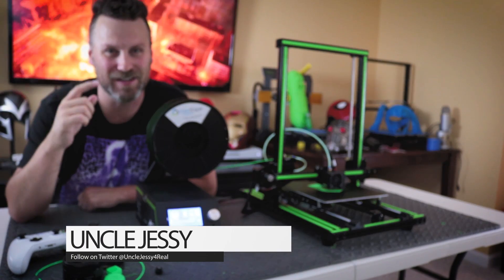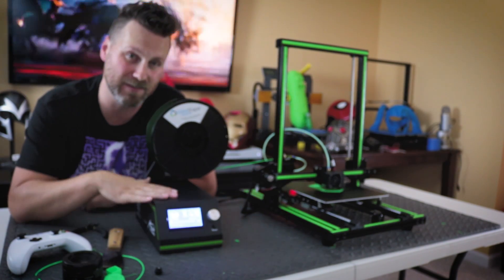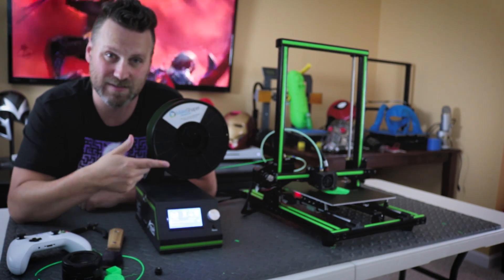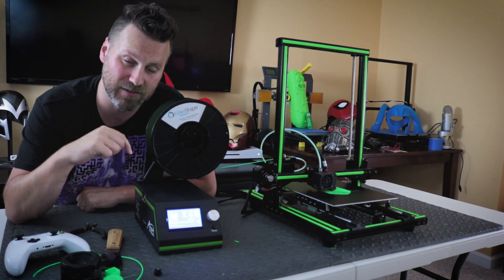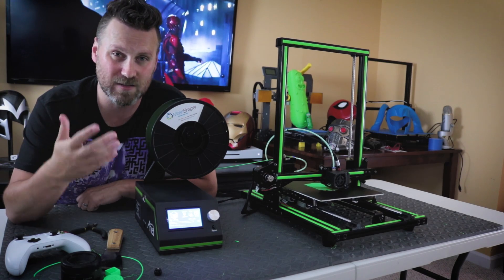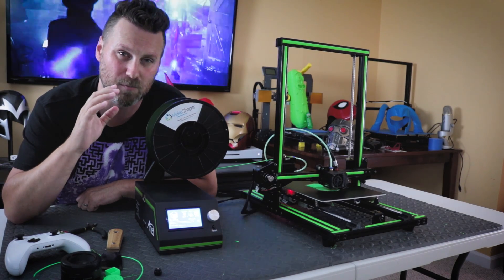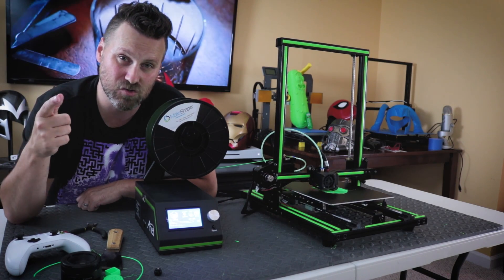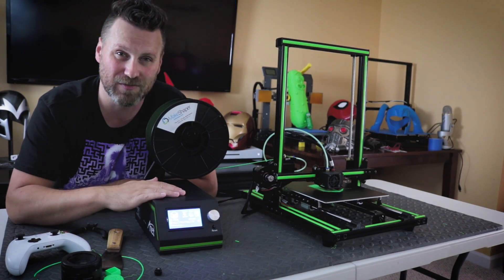Anet E10 3D Printer Assembly Instructions - How to Setup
Sharing an Assembly Video for ANET E10 3D Printer that you can find on the SD Card that comes with the machine. I did not record the assembly video and I'm only sharing it here with others. This video is non monetized. Thought this might be useful for anyone waiting on their machine to arrive or are interested in getting one for yourself